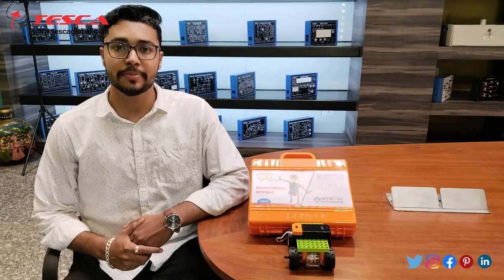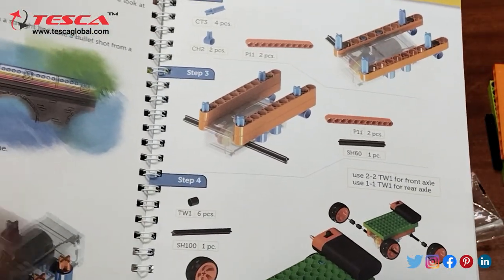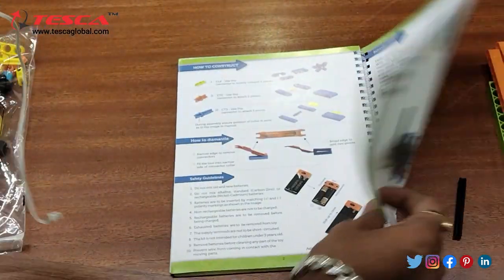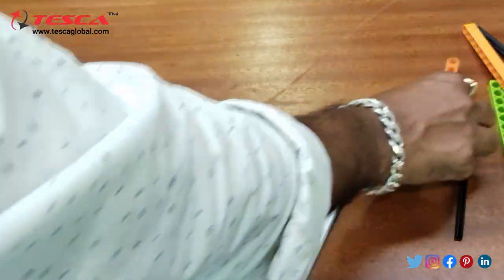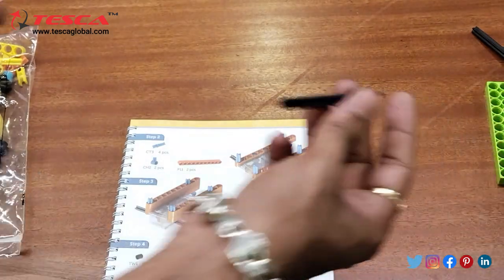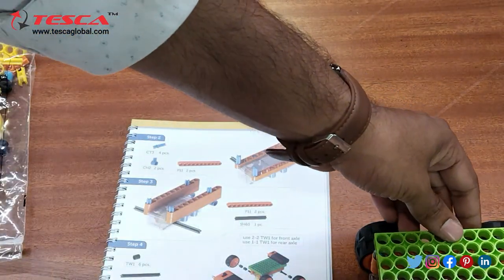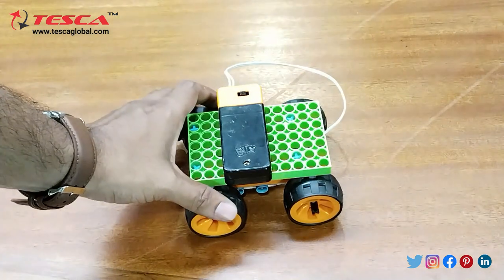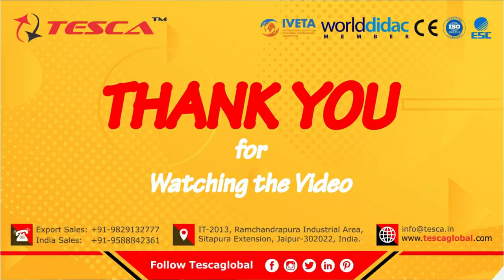Block Based Construction Kit | STEM || TescaSTEM-012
blockbasedconstructionkit tesca STEM-012 Block Based Construction Kit is useful training/didactic equipment for learning concepts of the Block Based Construction Kit.
In this video, we described the Block Based Construction Kit.